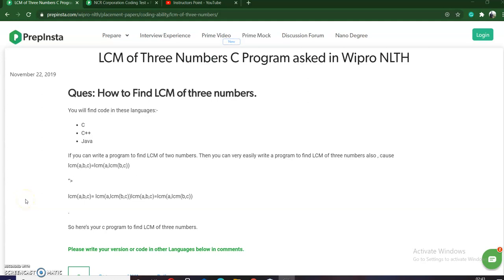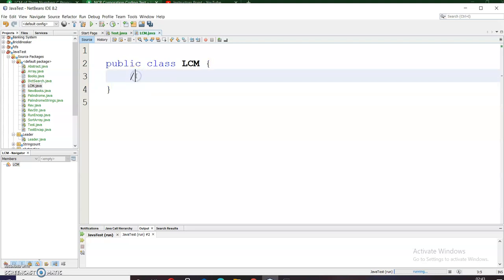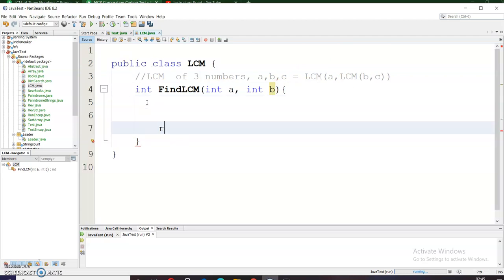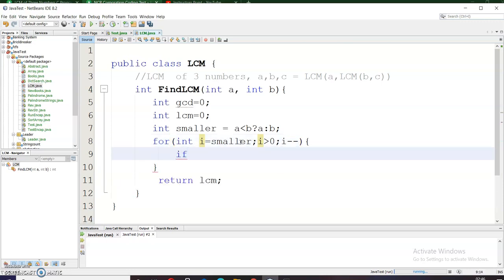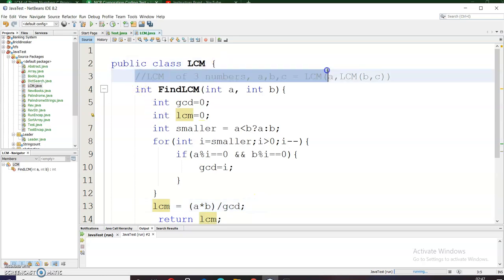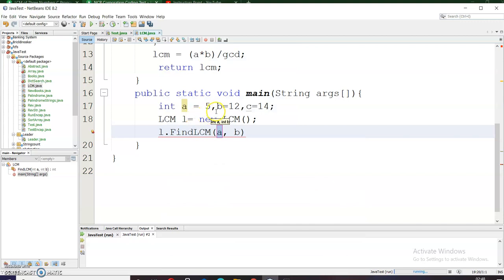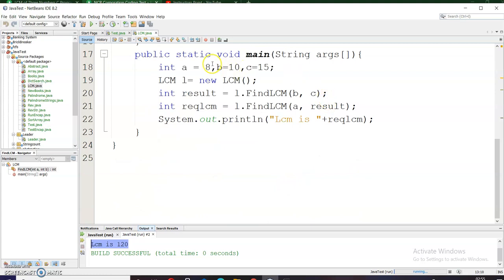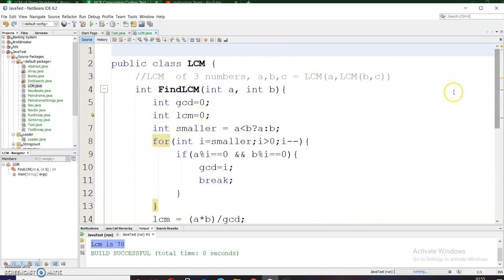NCR Corporation | Wipro NLTH | TCS NQT | Cocubes. The most asked coding question. | Solved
ncr ncrcorporation wipro Hello Friends. The question solved in the video was asked by the three major IT giants. Go Check the solution now.